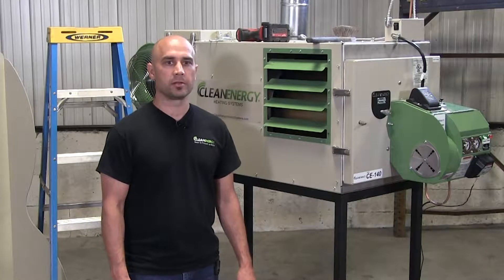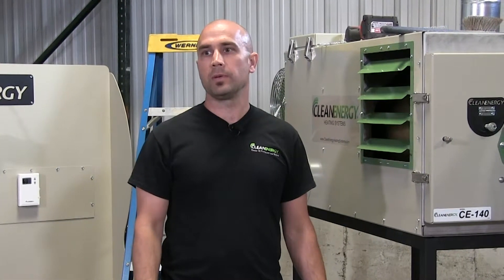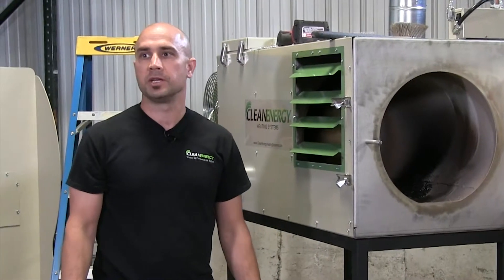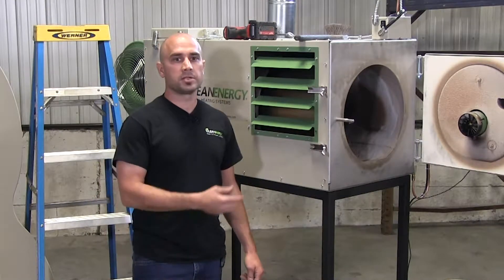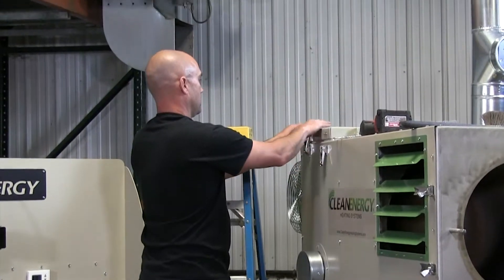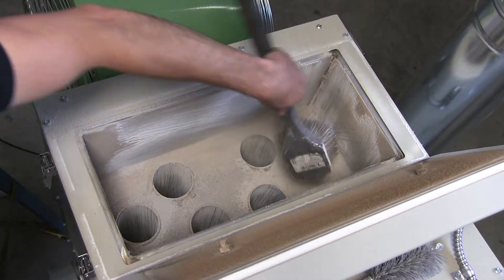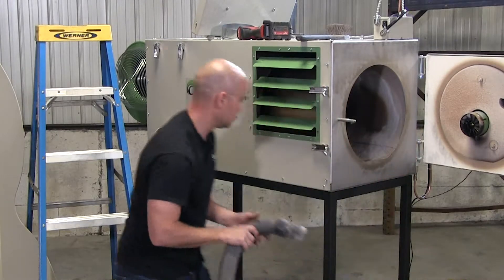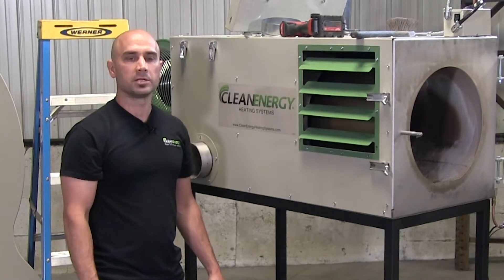How to Clean Out Your Waste Oil Furnace - Clean Energy Heating Systems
Learn the details of cleaning out your waste oil furnace in this latest video. See how to disconnect power and access the main areas of the furnace that need attention. By watching this short video you'll have your heater back up and running at optimal capacity in no time!  To learn more visit CleanEnergyHeatingSystems.com today.